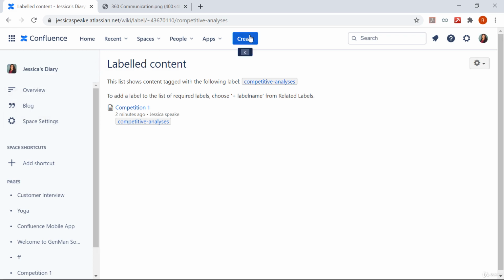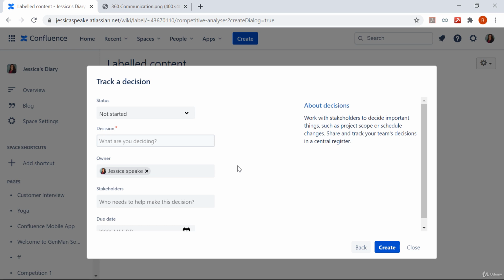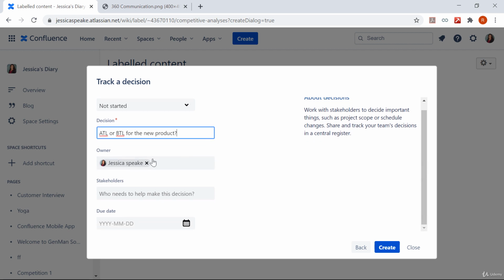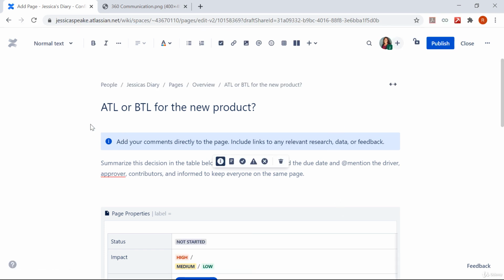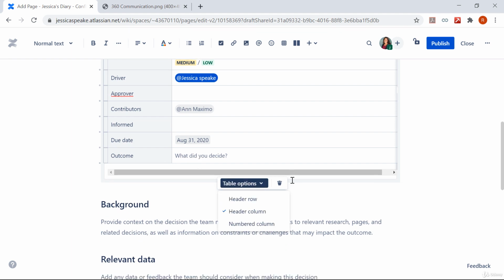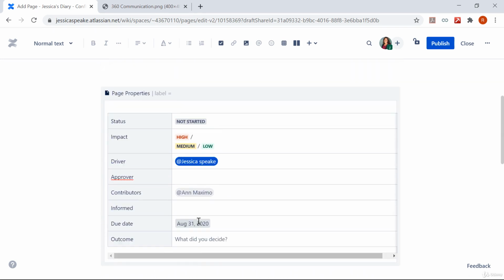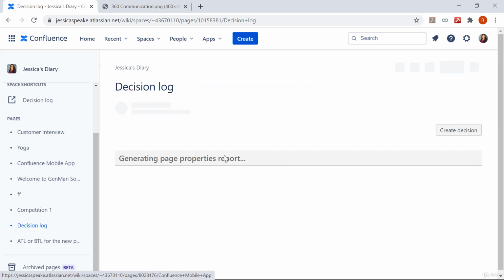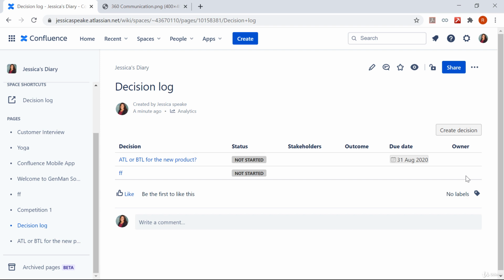Atlassian Confluence Masterclass 2020 Lecture 28 Page Blueprints Decision Template